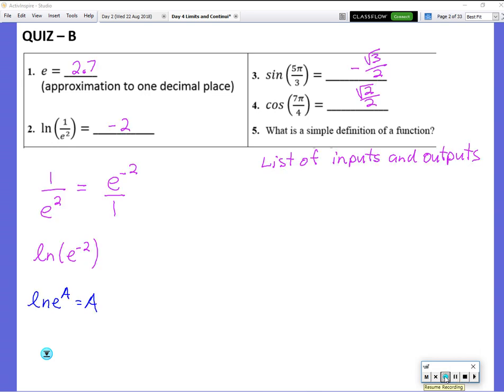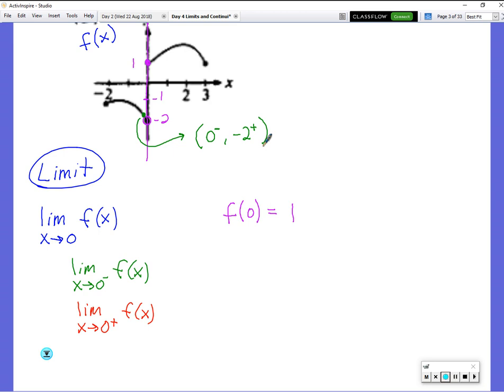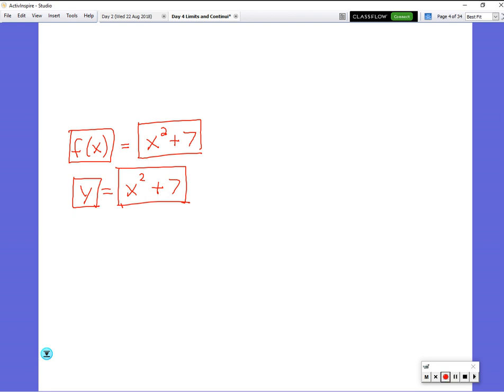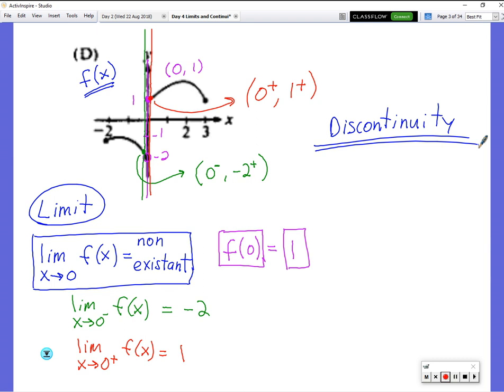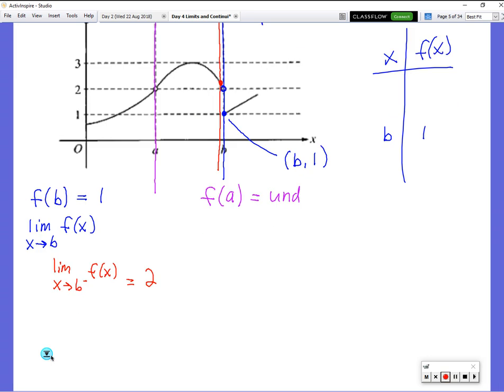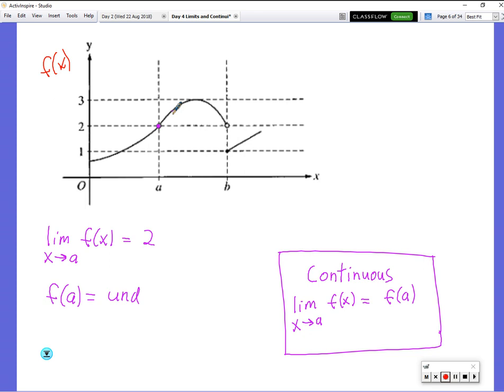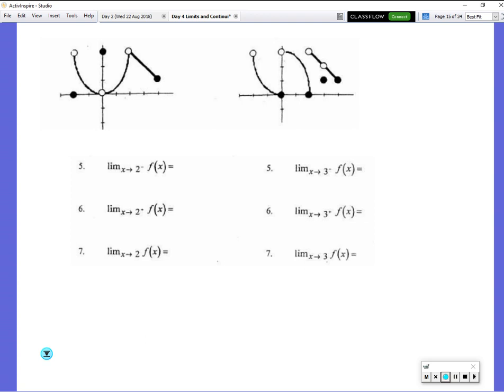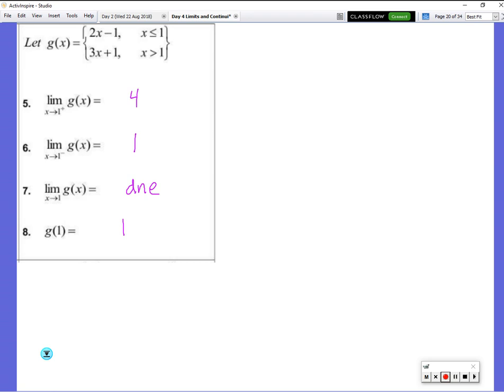Day 4 Limits Graphical & Piecewise Tue 28 Aug 2018